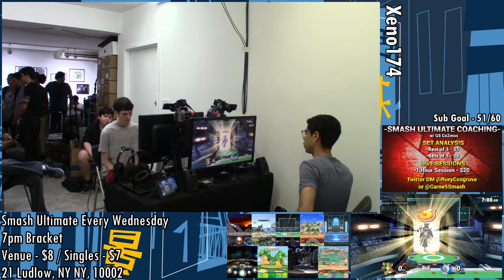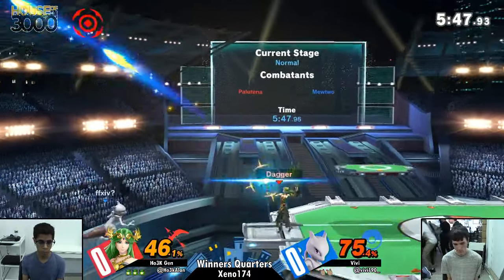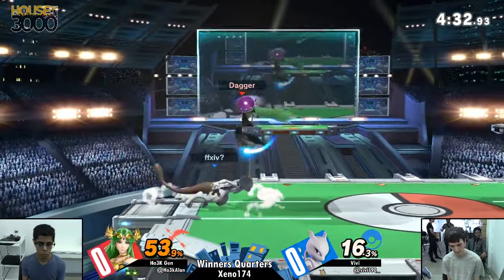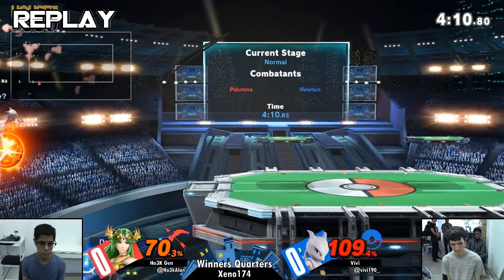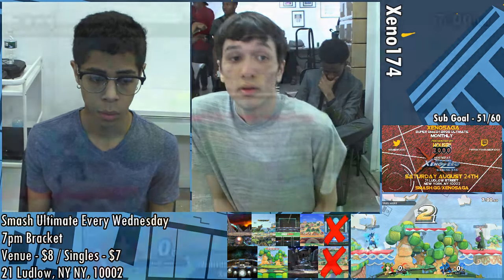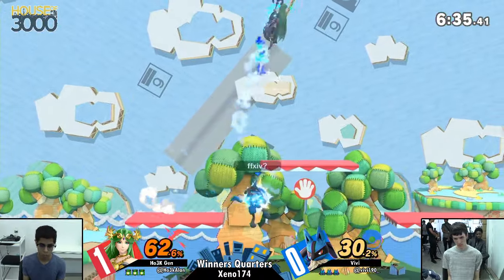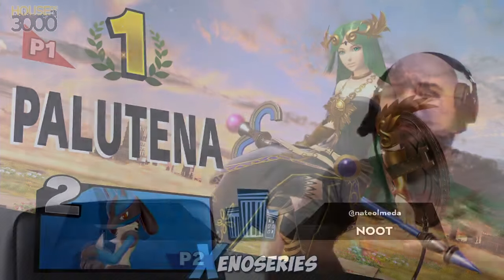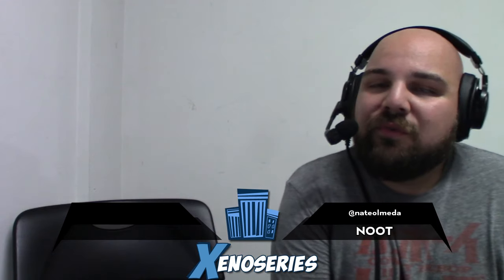[Smash Ultimate] Xeno174 (W.Quarters) - Ho3K Gen vs Vivi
Ho3K Gen(Palutena black) vs Vivi(Mewtwo Brown, Lucario Default)

 - Xeno174
 - Aug 14th, 2019
 - 21 Ludlow, New York, NY 10002, USA

Commentators:
 - NOOT (@nateolmeda)

Venue Fee: $8
Singles:   $7
Doubles:   $5

Venue Address -
62 Orchard Street 2nd Floor